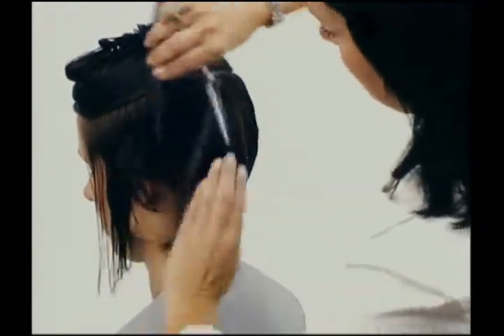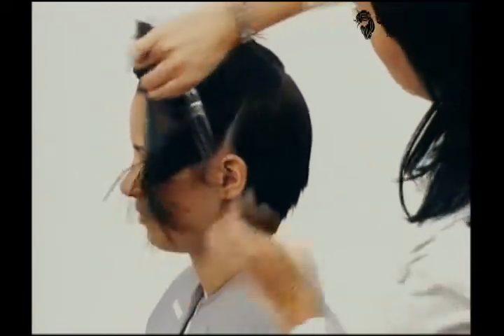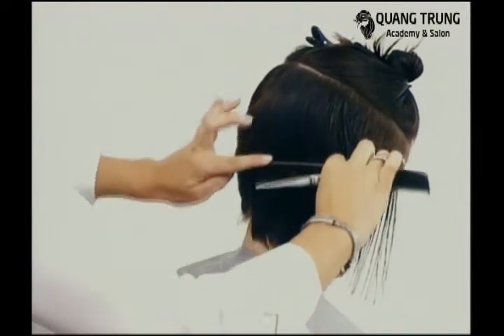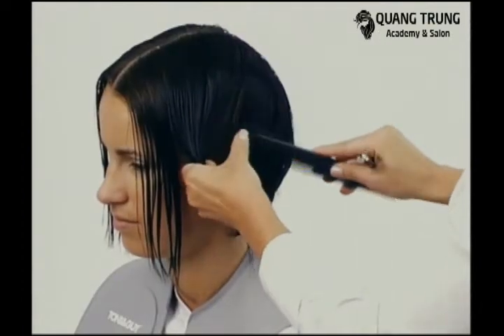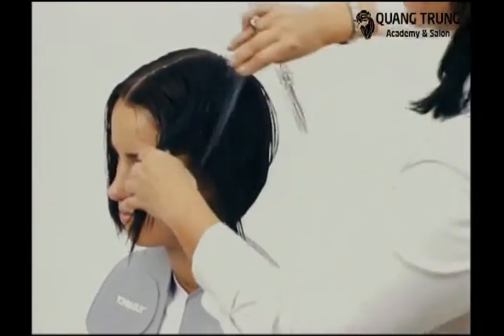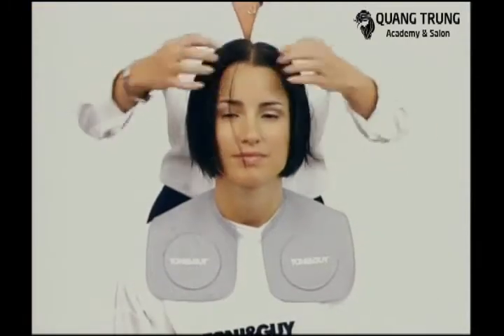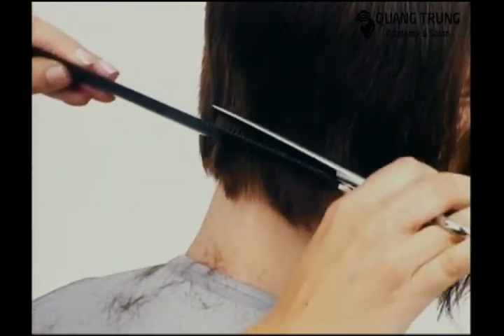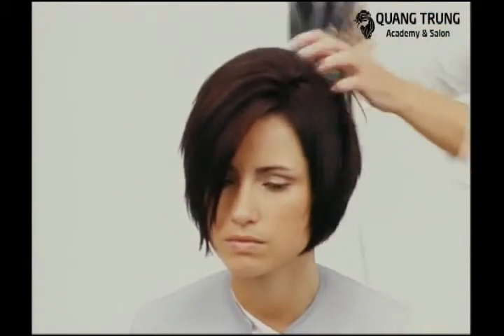VIDEO CẮT TÓC TONI&GUY 07 B